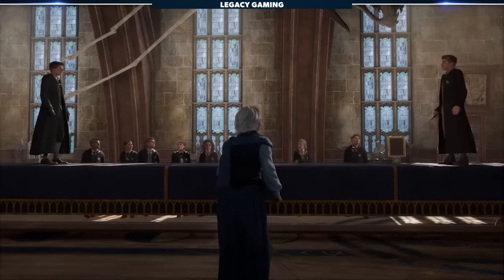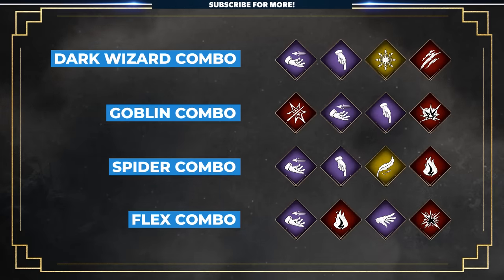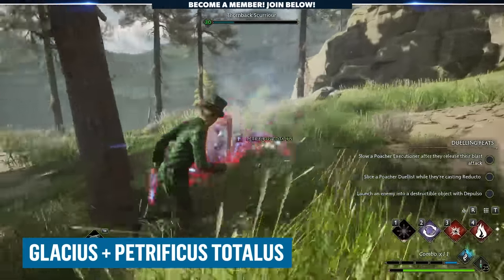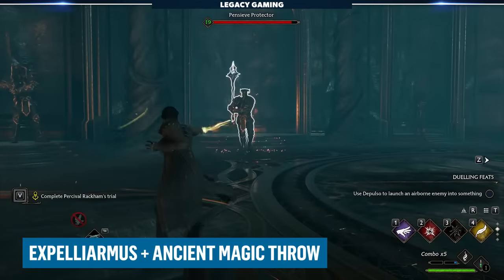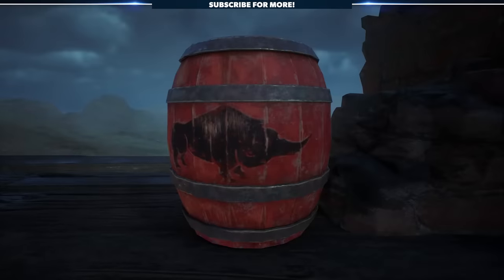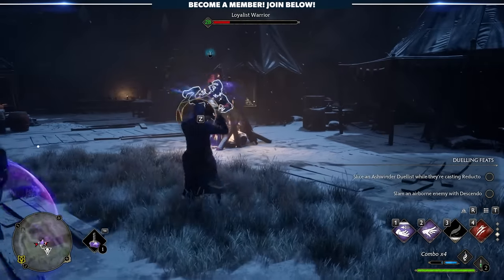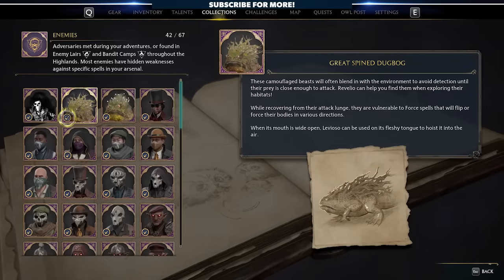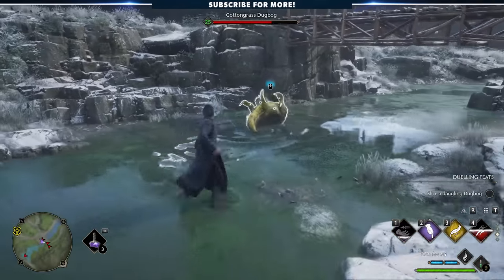Hogwarts Legacy Ultimate Spell Combos - 15 HUGE Combat Tips & Tricks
It's time to put your wand where your galleons are. In this video Codiak shares more nearly 2-dozen combat tips to help you perfect the art of duelling in Hogwarts Legacy. From powerful spells to potent combinations to countering powerful enemies everything is on the table in this ultimate combat guide.

*Timestamps*
0:00 - Intro
0:43 - Enemy Specific Spell Sheets
1:36 - Glacius & Diffindo
1:54 - Burst Damage Combo 1
2:13 - Glacius & Petrificus Totalus
2:29 - Arresto Momentum & Petrificus Totalus
2:58 - Imperio & Petrificus Totalus
3:27 - Expelliarmus & Ancient Magic Throw
3:48 - Easily Defeat Trolls
4:30 - Breaking Enemy Shields
4:59 - Wingardium Leviosa Is Nuts
5:22 - Burst Damage Combo 2
6:14 - Specialized Tips for Tough Enemies
6:35 - Tips To Defeat Spider & Creatures
8:20 - Tips To Defeat Goblins
9:34 - Tips To Defeat Dark Wizards
11:31 - Join The Community